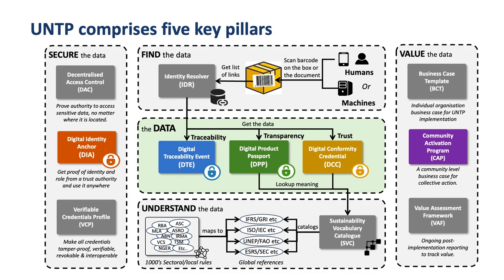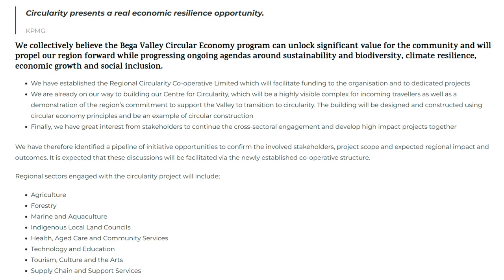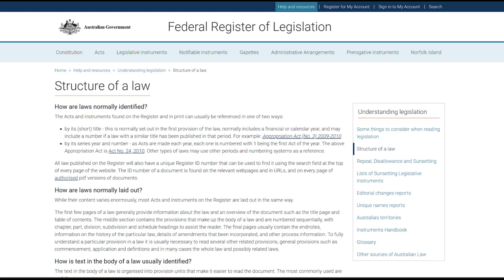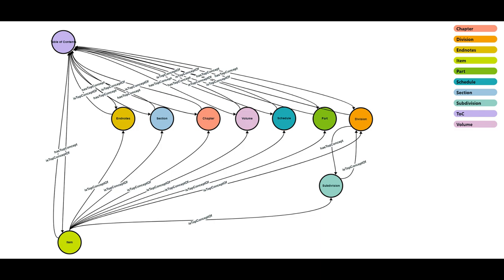Information Interoperability at Scale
This is a lecture composed for the University of Canberra.